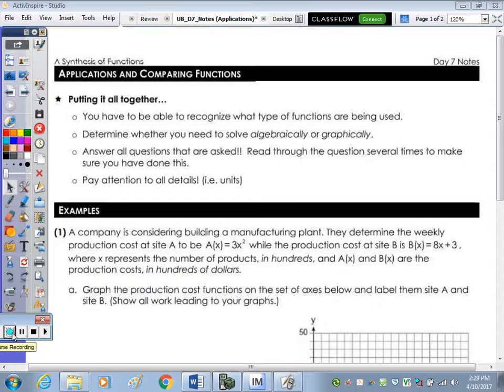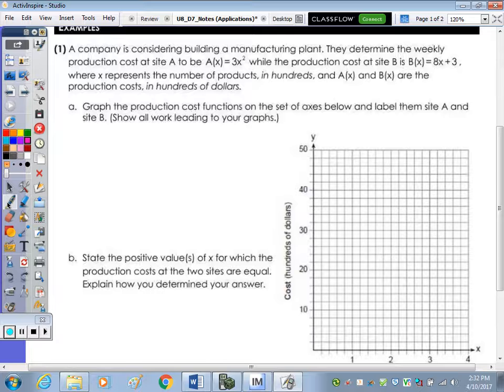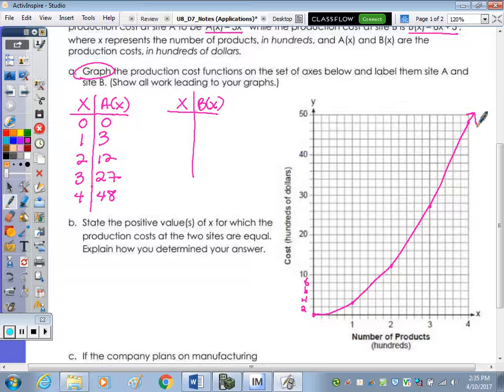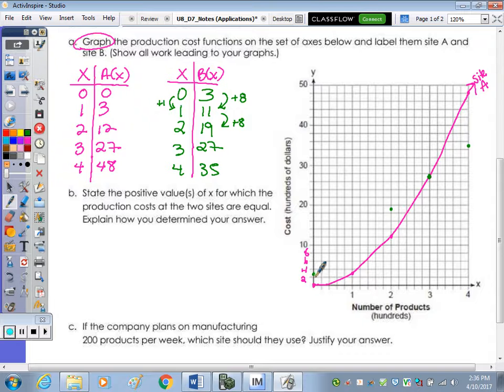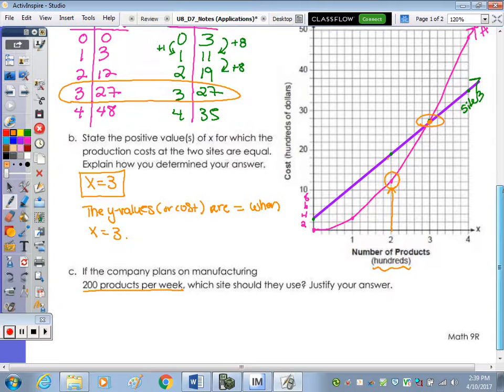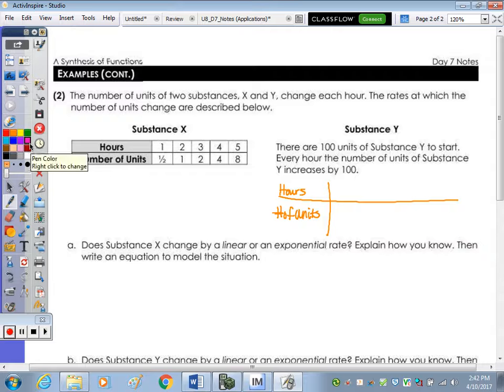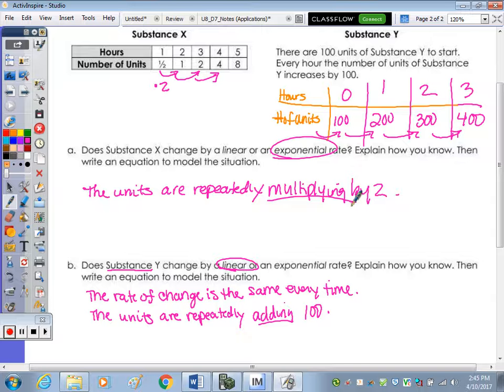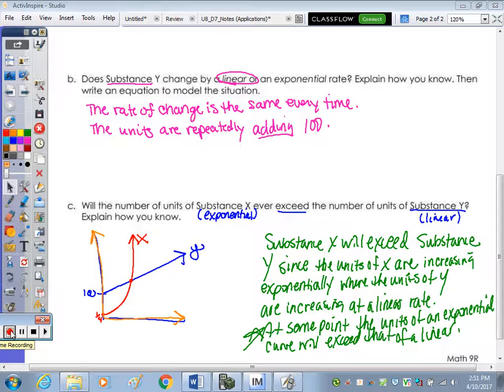Unit #7 | Synthesis of Functions Day 7 Lesson